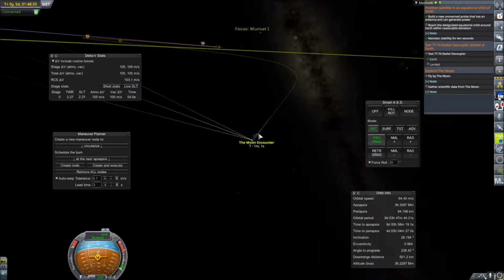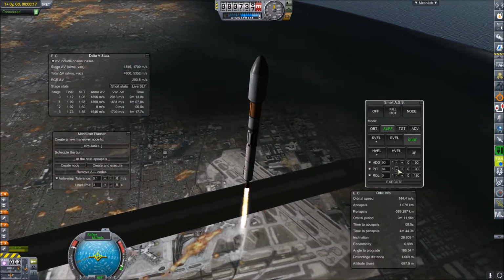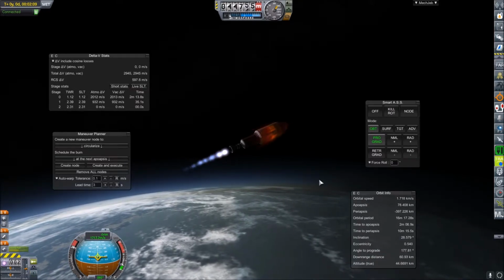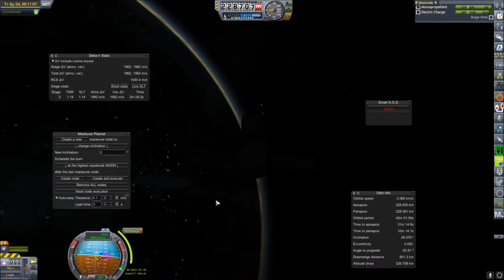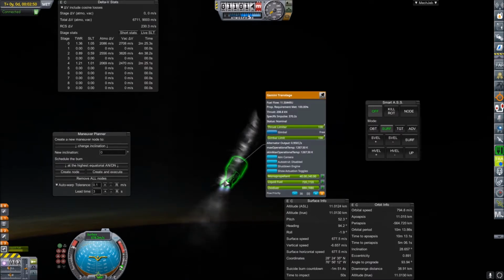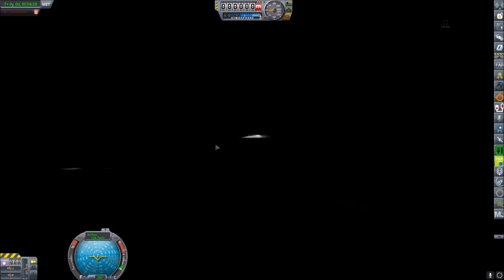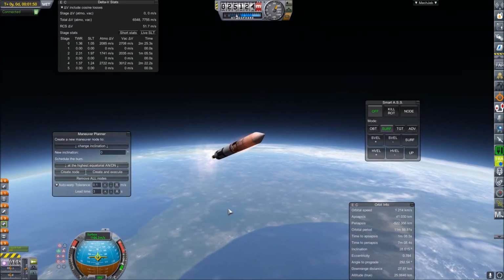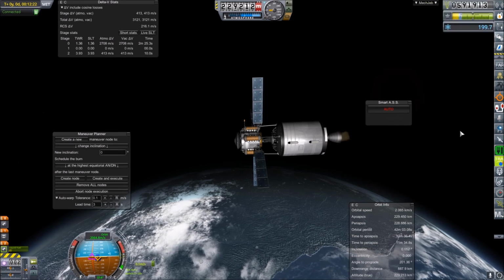KSP Let's Play: Star Quest! Episode 5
Our Kerbals launch some old tech, and try out some new tech, with disastrous results.